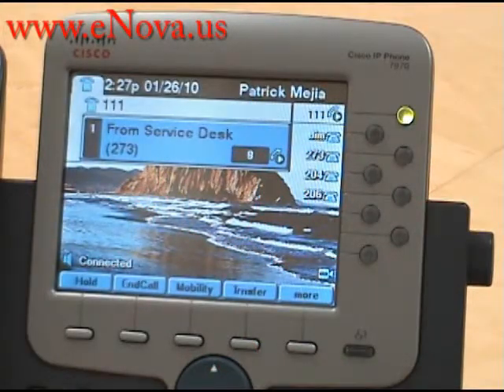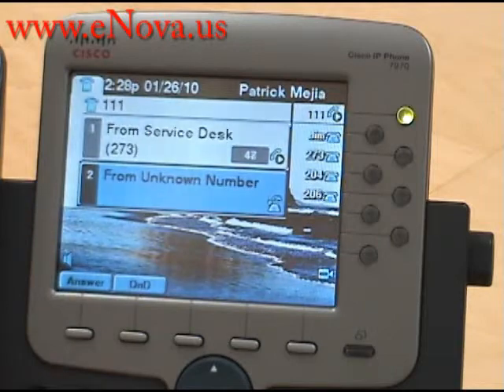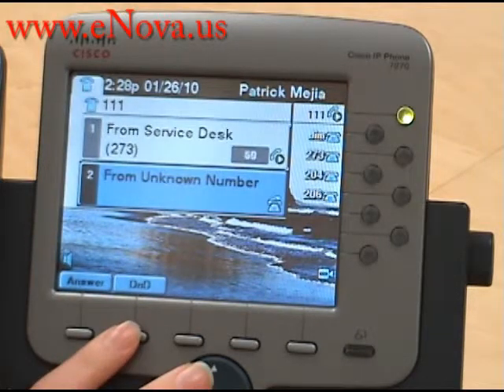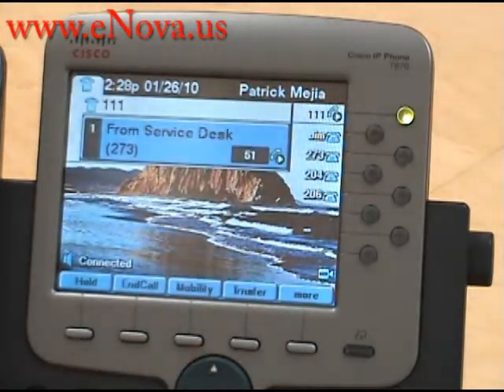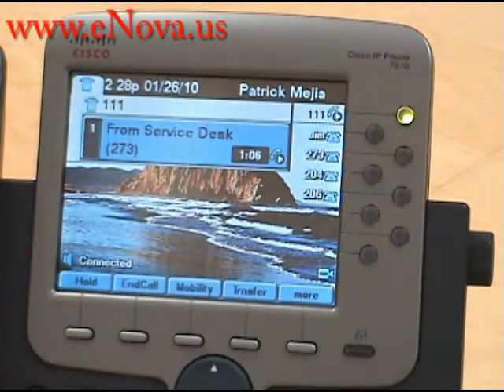Cisco IP Phone 7970 Send an Incoming Call to Voicemail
In this video we describe how to send an incoming call directly to voicemail on a Cisco UC500 phone system using the Cisco IP Phone 7970.  We sell and install telephone systems throughout the United States.